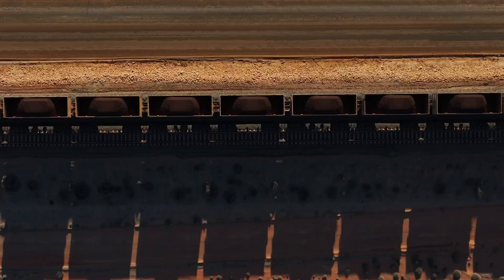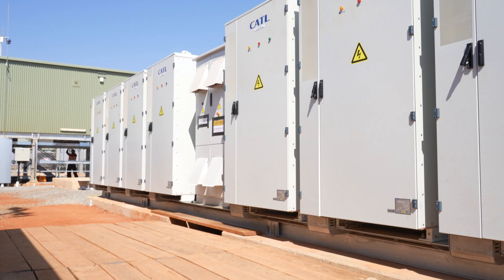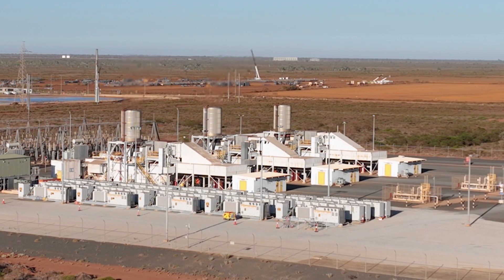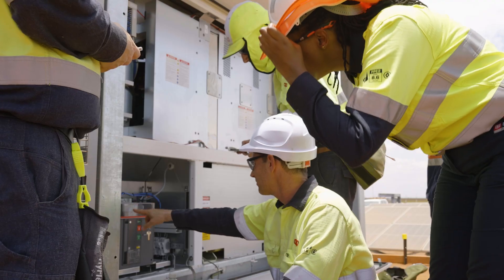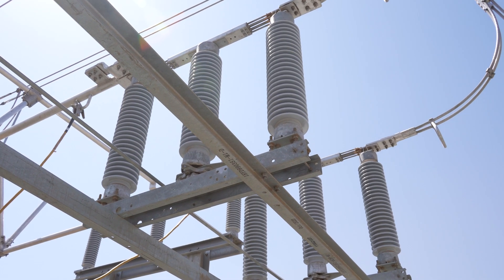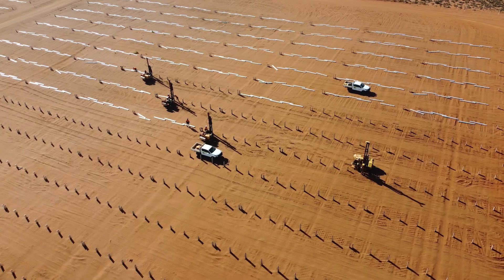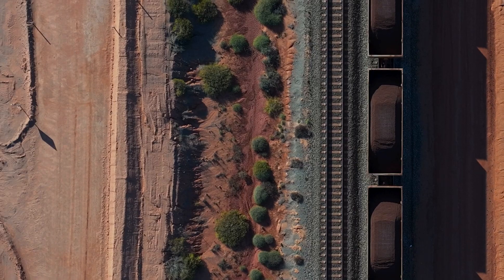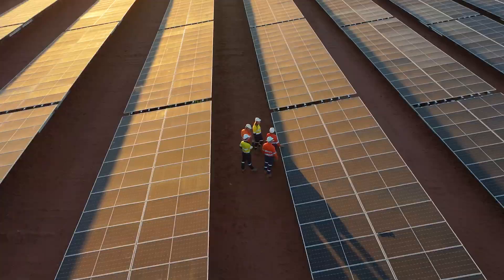Building the Future: Port Hedland Solar Farm & Battery Project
Go behind the scenes of the Port Hedland Solar Farm and Battery project. This 8-minute video shows the full construction process, highlighting how APA is delivering sustainable energy solutions and securing Australia's energy future. You'll see how we bring together renewables and battery storage to power communities.